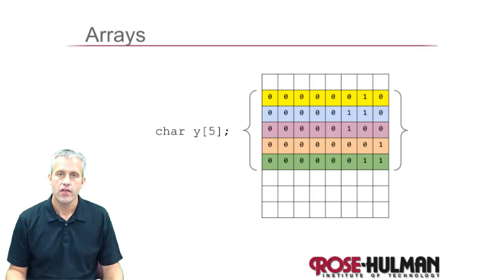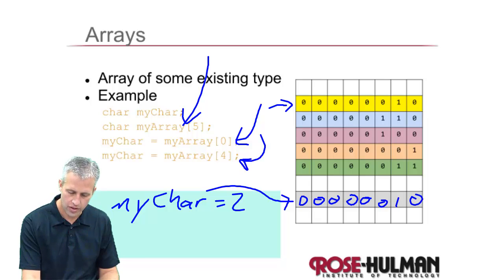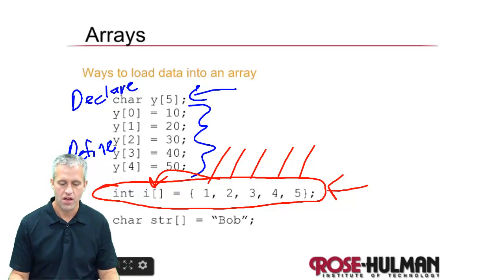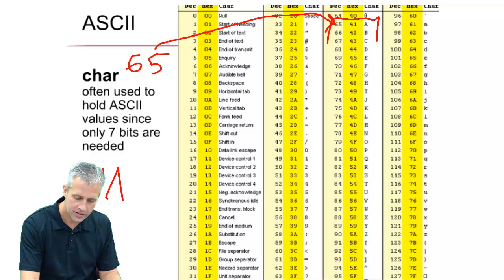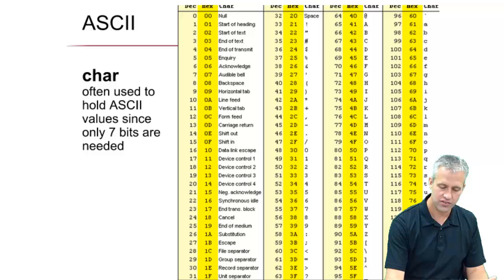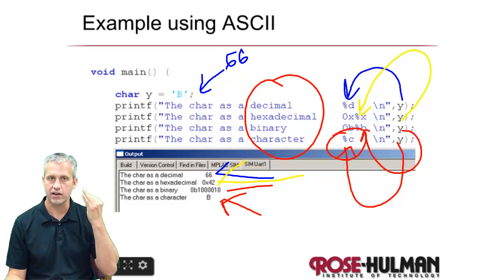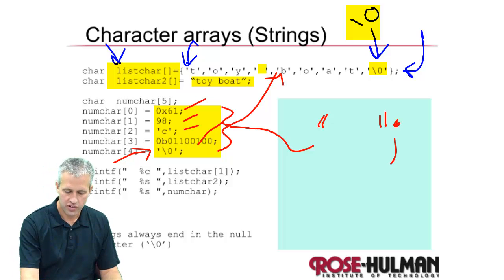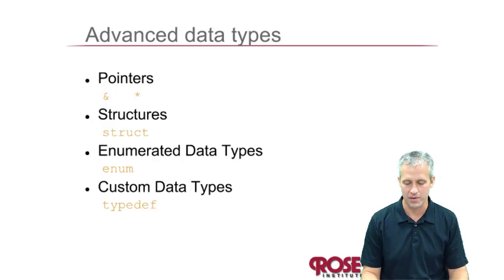ME430 Arrays and ASCII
Learning about arrays and an intro to ASCII